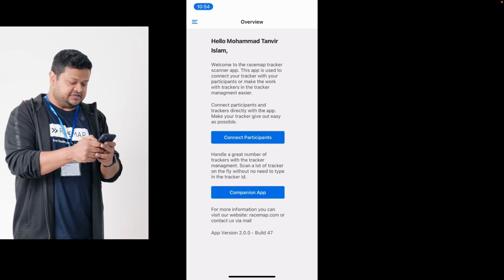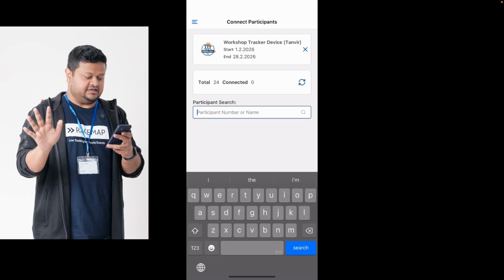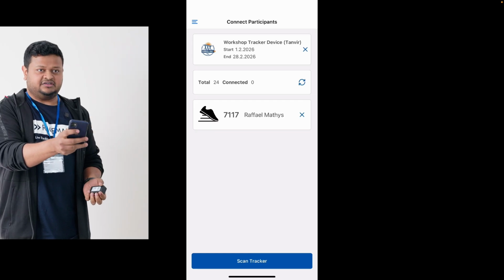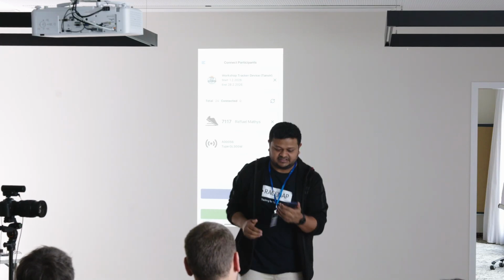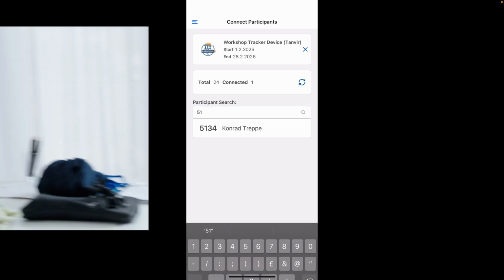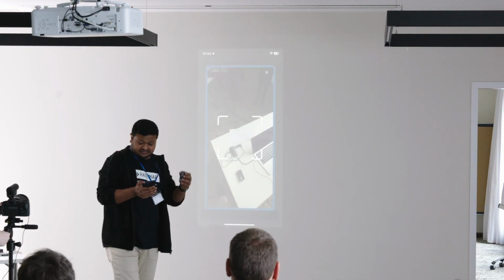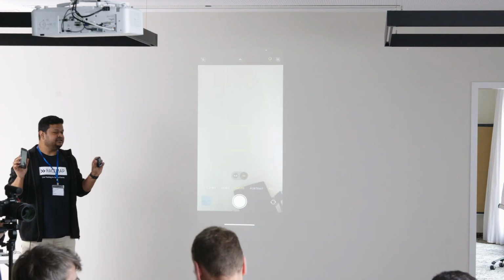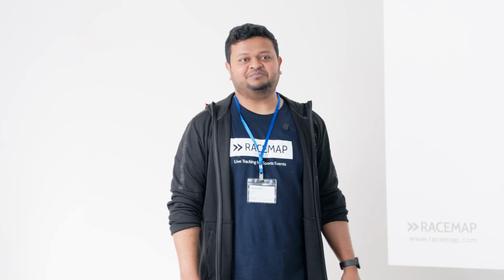Orga App to Manage GPS Devices at Events | Fast Assignment & Operations Workflow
Efficient device handling is critical in race tracking operations.

Tanvir (RACEMAP) introduces RACEMAP Orga App, designed for users who manage multiple GPS devices for sports events built for organizers, timing teams, and staff handling device operations.

You’ll learn:
• Assign devices via QR codes
• Link trackers to participants
• Reduce setup errors

Optimized for event-day operations:
Designed for high-volume environments.

⏱ Chapters:
00:00 Device Assignment Workflow Overview
00:45 Assign GPS Trackers to Participants
05:22 Participant QR Code Validation
06:15 Q&A